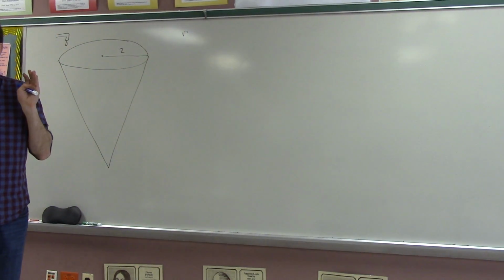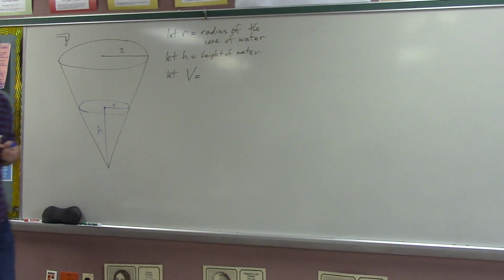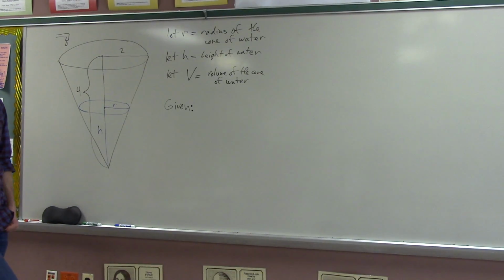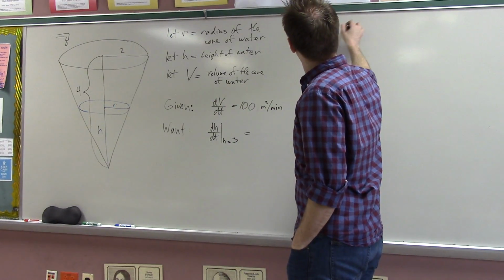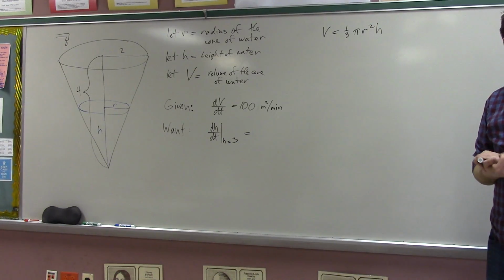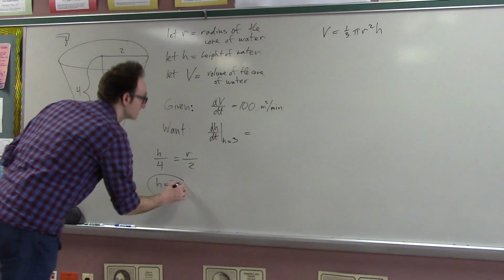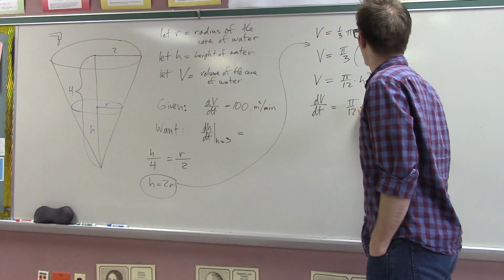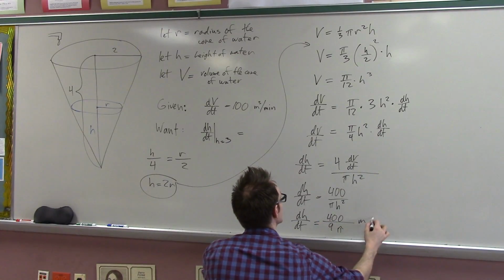Analysis 1A - Rose - Envirothon Training Makeup Lecture - Part 2 of 2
Analysis 1A - Rose - Envirothon Training Makeup Lecture - 3/22/17 - Part 2 of 2